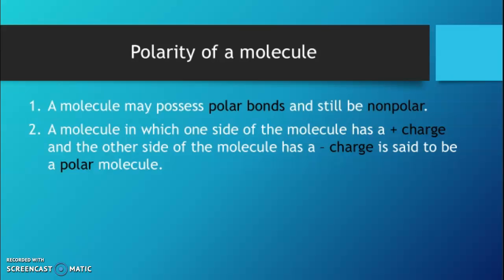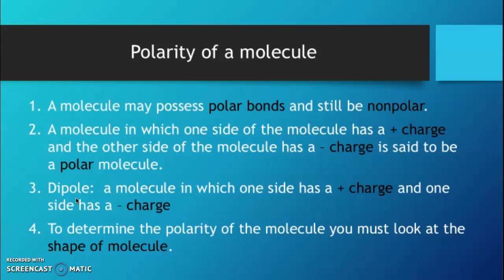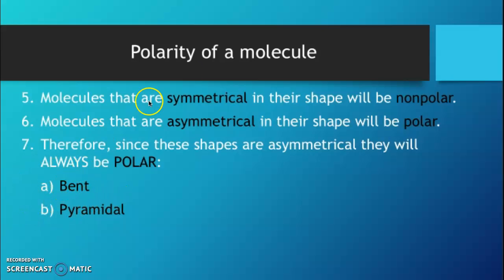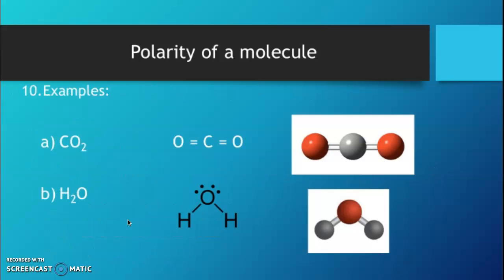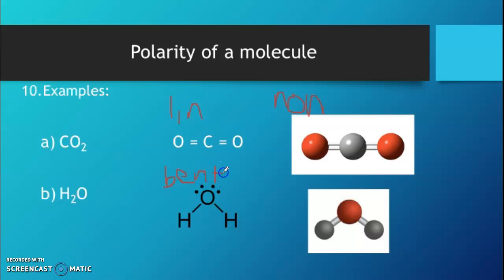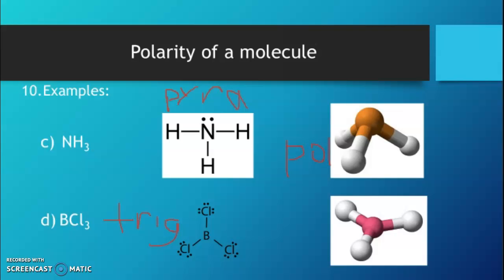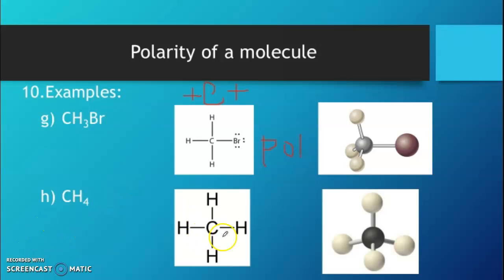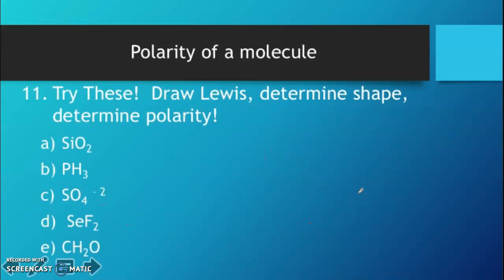Bonding Chapter - Polarity of a Molecule Video